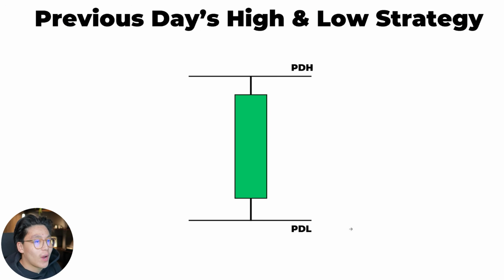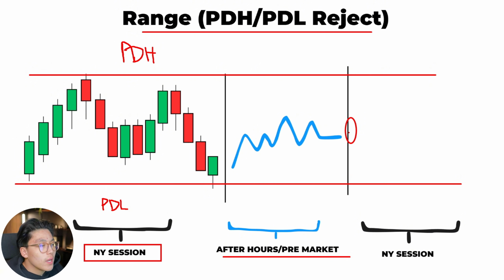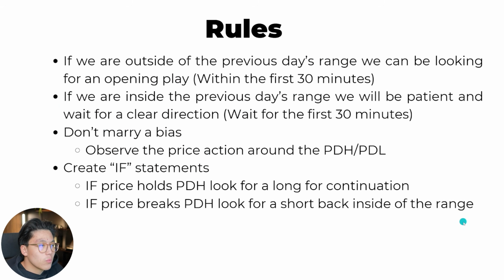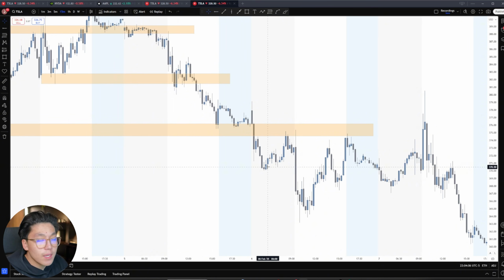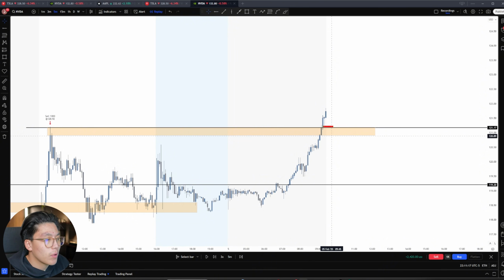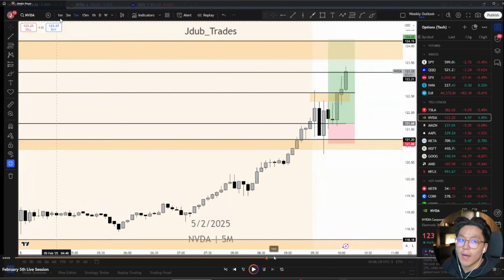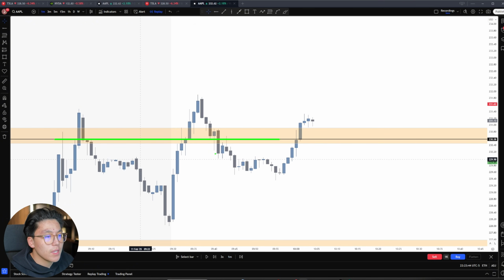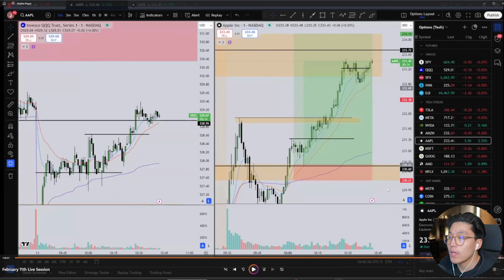This ONE Candle Makes Me Over $10,000/Month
In this video, I will be going over everything that you need to know about the previous day's highs and lows. I mark out these levels every single day and build my trading thesis around these levels.

Time Stamps:

0:00 - Intro
0:34 - Previous Day's High & Low Strategy
3:04 - Different Scenarios
5:02 - Range (PDH/PDL Reject)
6:47 - Continuation BNR
7:44 - Continuation (PDH/PDL Retest)
9:04 - Reversal (PDH/PDL Reject)
10:30 - Rules
12:51 - Examples (TSLA)
16:04 - Examples NVDA
21:58 - NVDA Live Session
25:50 - Examples AAPL
32:14 - AAPL Live Session